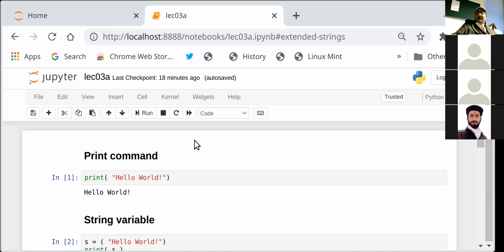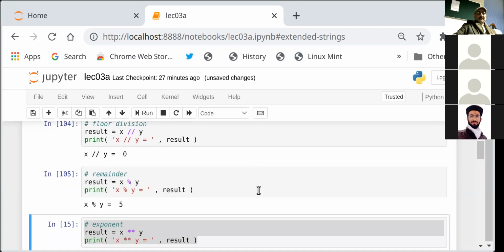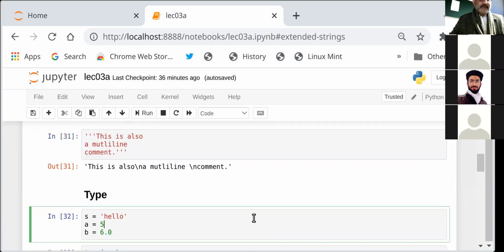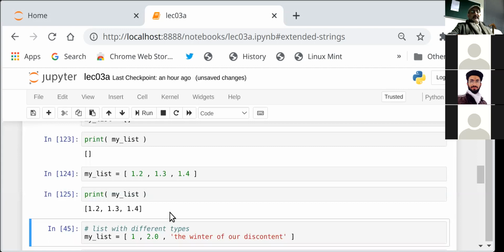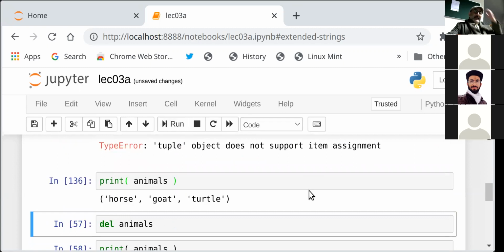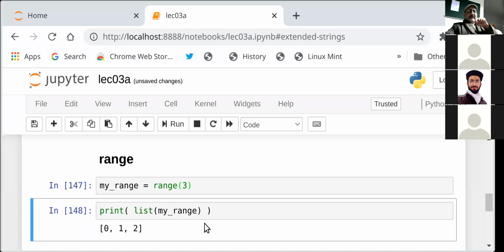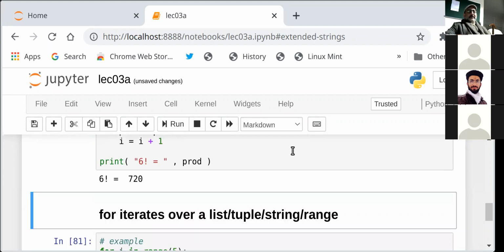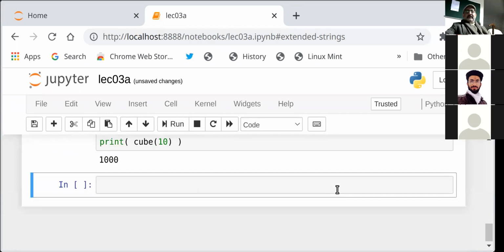lec3a - Introduction to Python